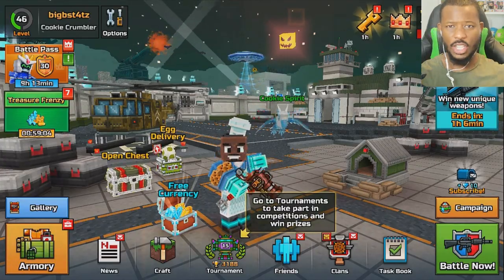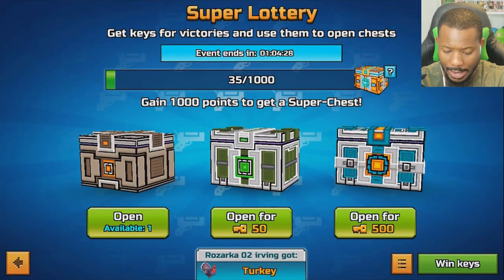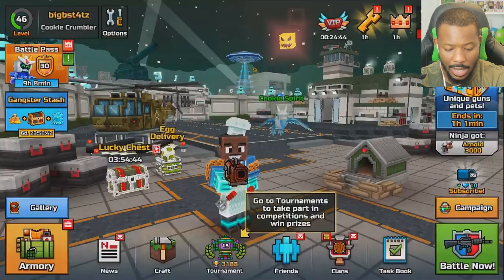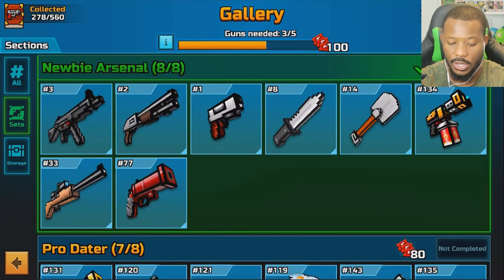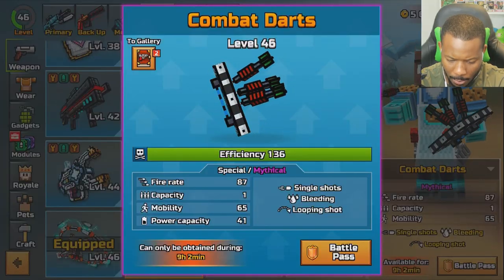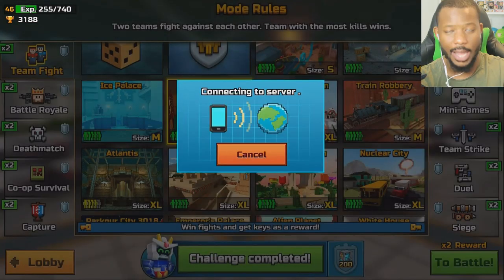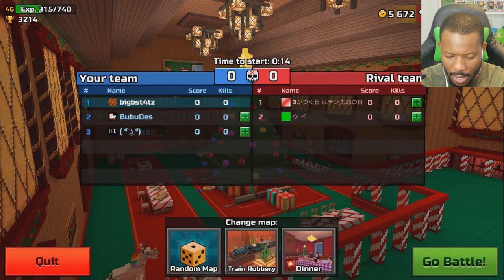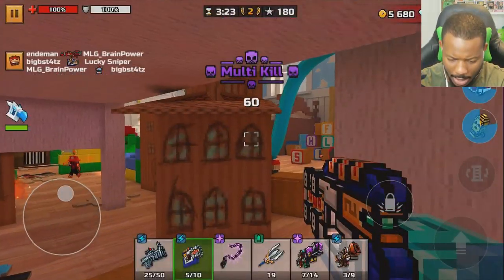EASY NEW WAY TO GET FREE GEMS!! l Pixel Gun 3D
Today I will be Playing a game called PIXEL GUN 3D and the new 16.5 SUMMER UPDATE for IOS and Android. I hope you enjoy!